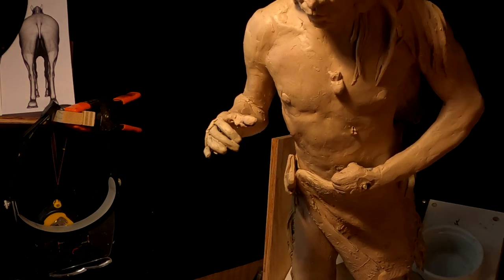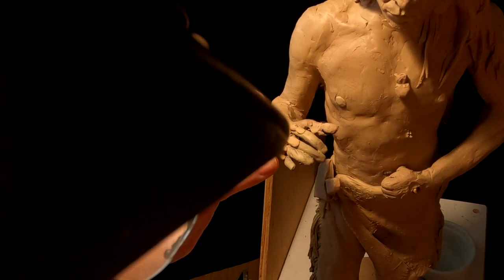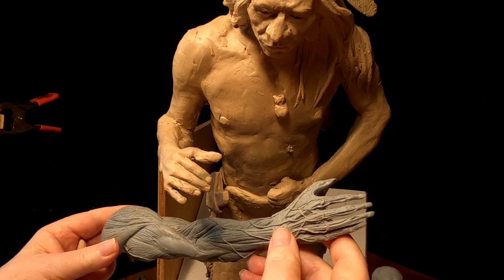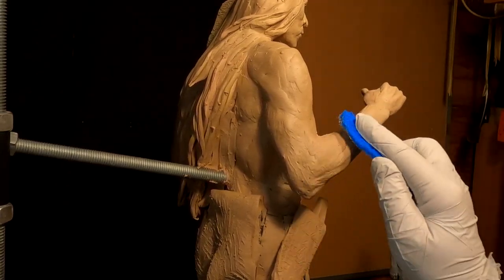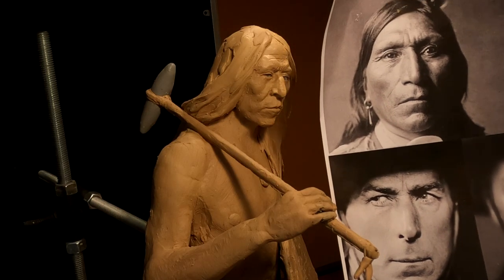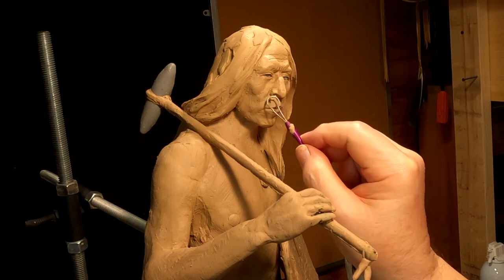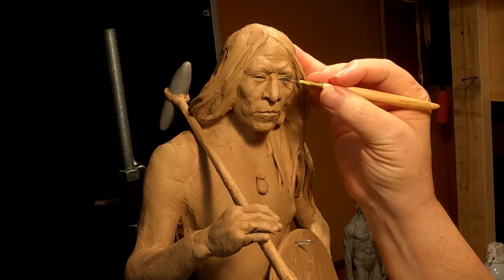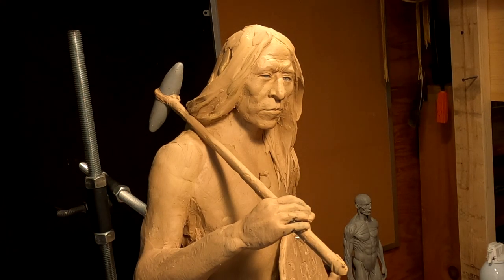Crazy Horse Two Days of Detailing